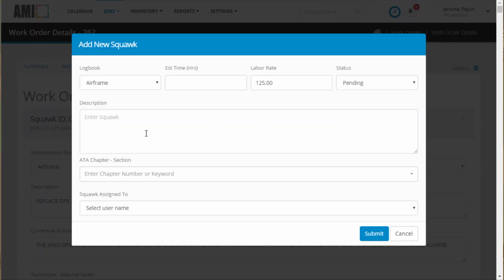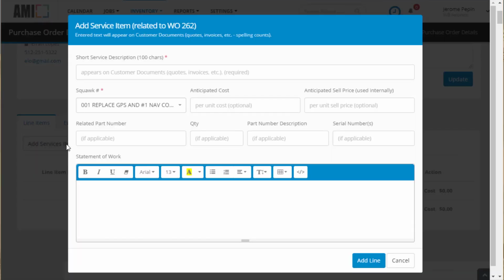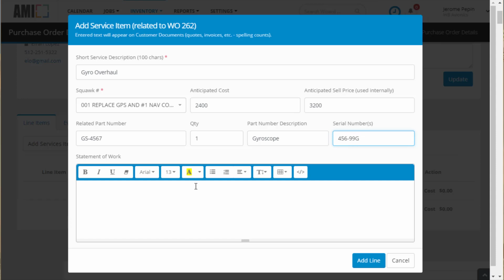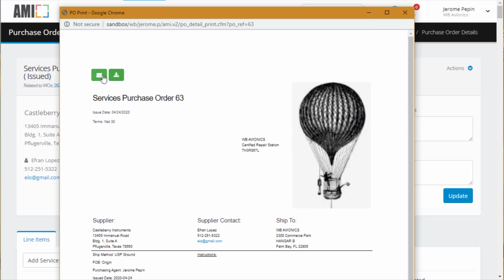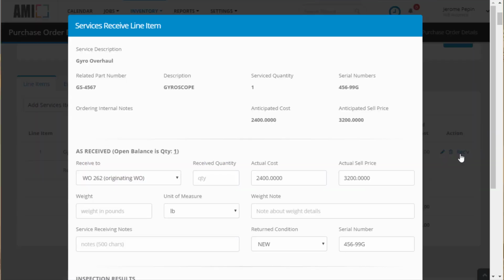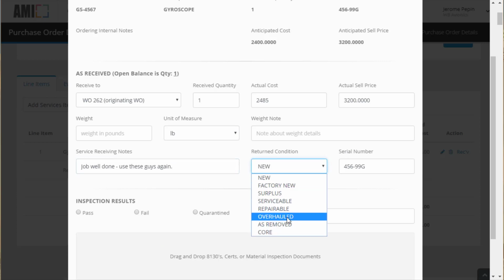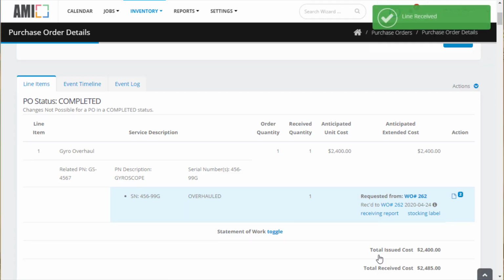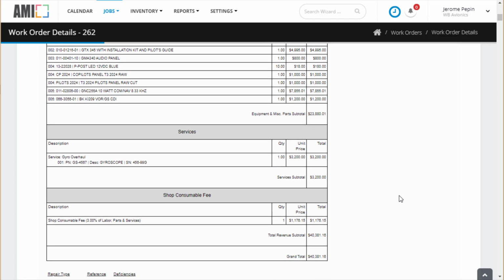How to Create a Service (Repair) Order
This video will cover the Services Required portion of the AMI. The Services Required section is for creating a Service Order, also referred to as a Repair Order, for a part that requires work beyond the capabilities of your shop.